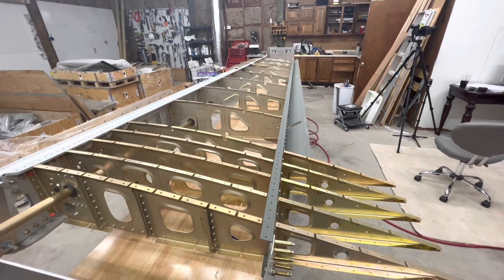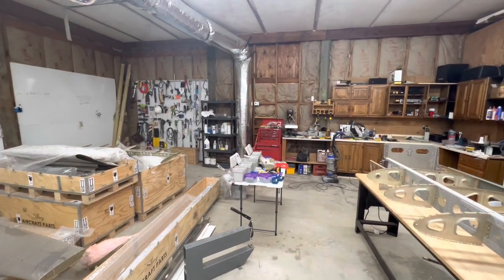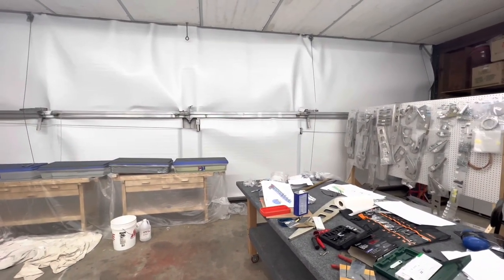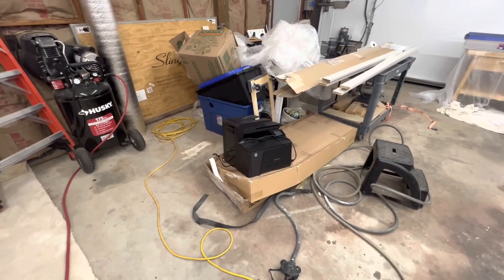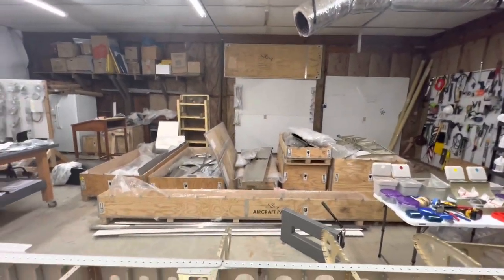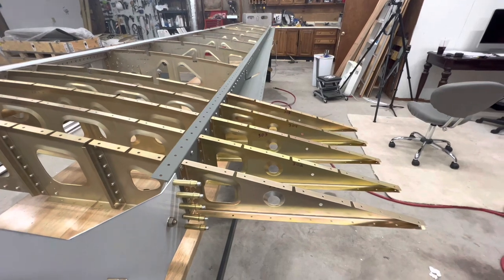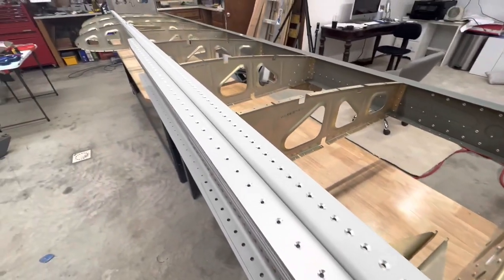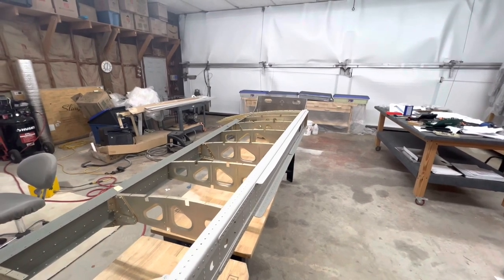Build update, Hangar Tour, Wing Build - Sling TSI Progress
A quick update on the status of the Sling TSI build, tour of my new to me hangar, discuss the construction of the wing under construction.